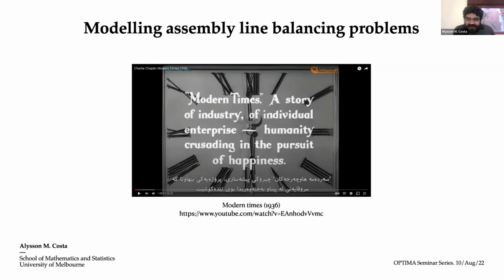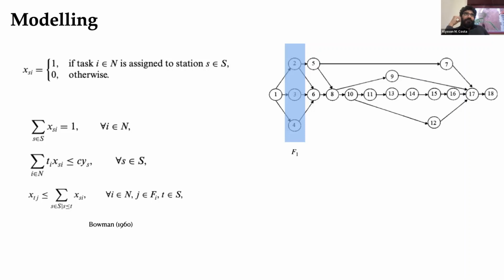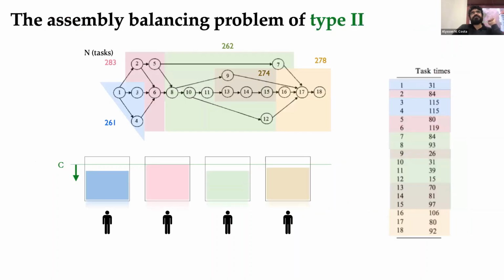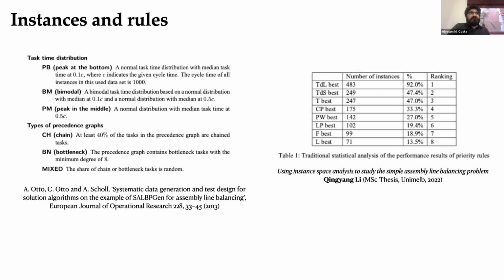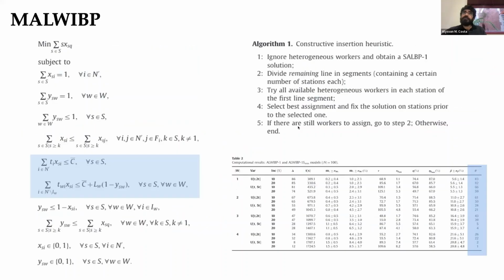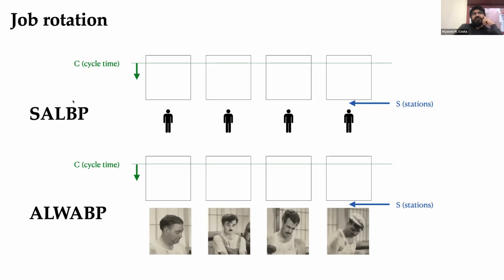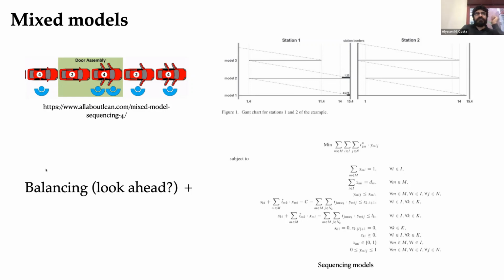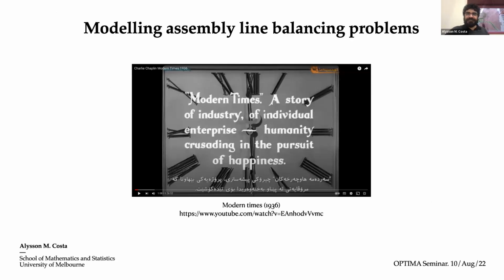Modelling assembly line balancing problems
Speaker: Assoc. Prof. Alysson M. Costa, OPTIMA CI

Assembly lines are flow-based production systems widely used in the manufacturing industry. Industrial assembly lines vary in terms of the resources available, the line layouts, and the characteristics of the tasks to be executed (among many other factors). In this talk, we discuss some optimisation problems associated with the efficient design and operation of these lines, focusing on the modelling aspects.

Bio: Alysson is an Associate Professor in the School of Mathematics and Statistics at the University of Melbourne and a Chief Investigator at OPTIMA. His research focuses on modelling industrial problems and proposing solution algorithms based on metaheuristics and mixed-integer programming.